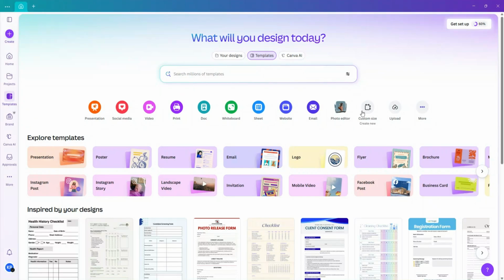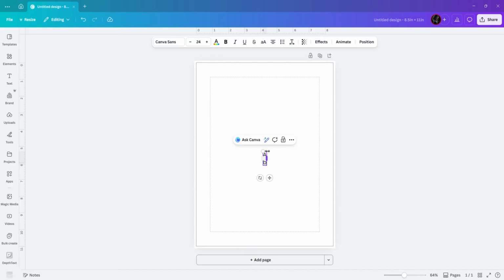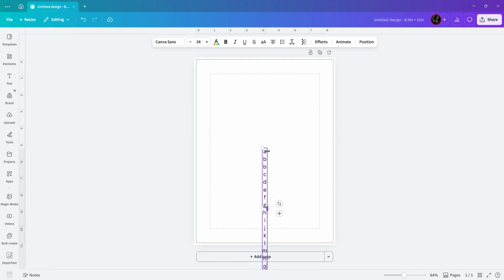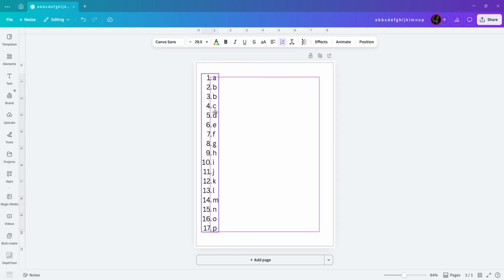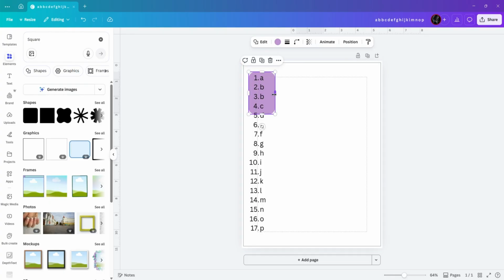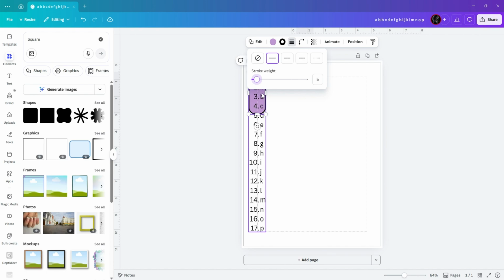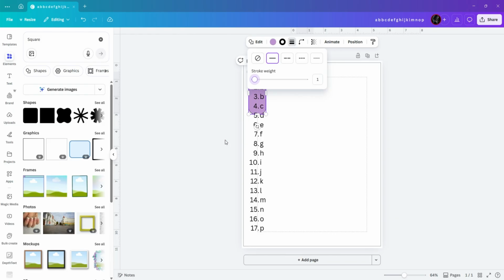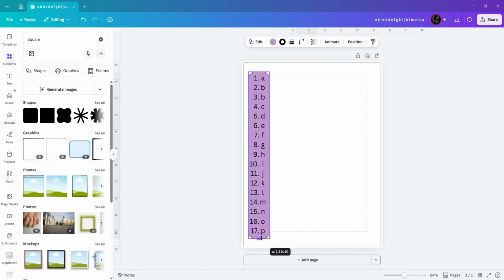How to Create Numbered List Graphic Canva — Crazy Easy